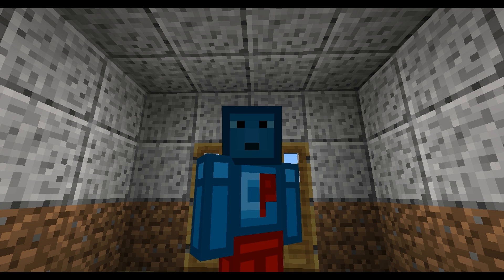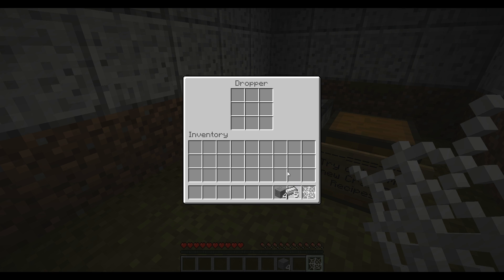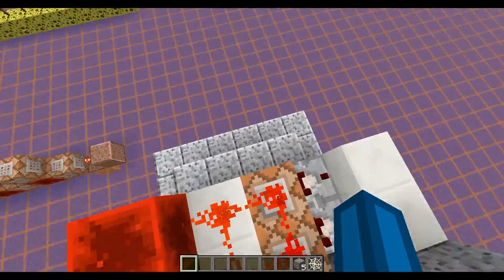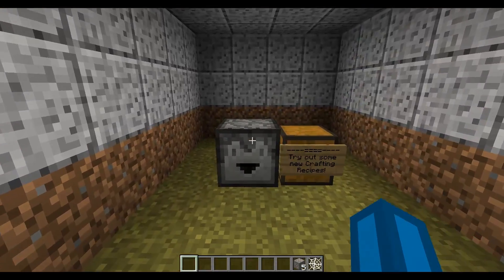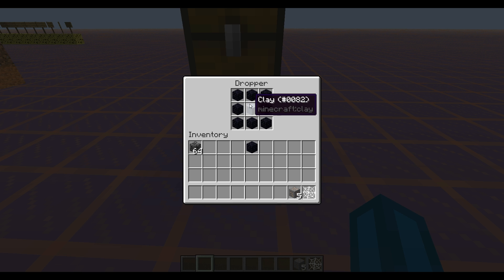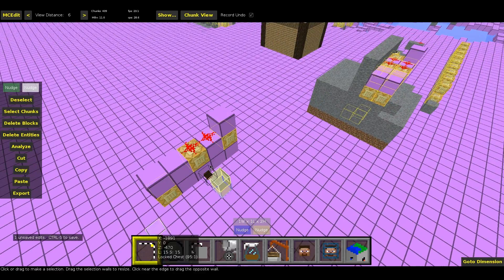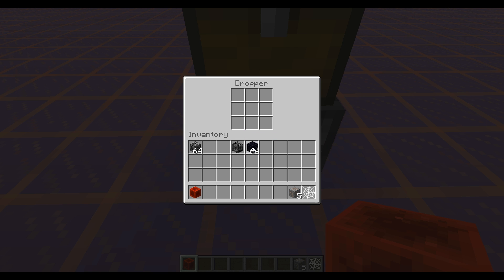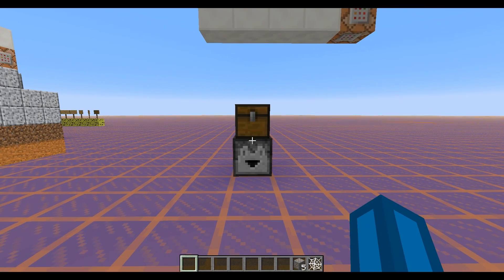Jumby's Custom Crafting MCEdit Filter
My MCEdit Filter for ItsJustJumby's Custom Crafting Concept. Leave some comments down below and join our Minigames Server CrushedPixel.eu!